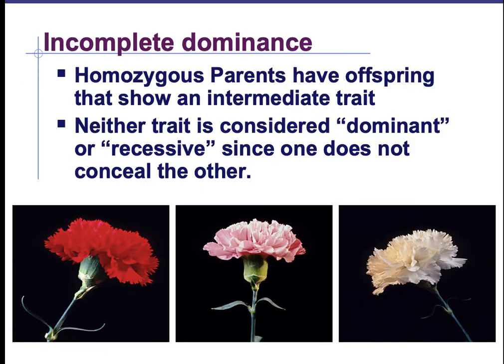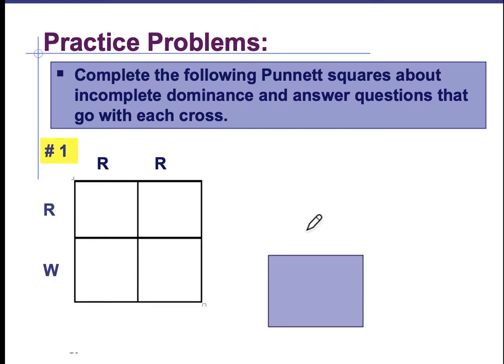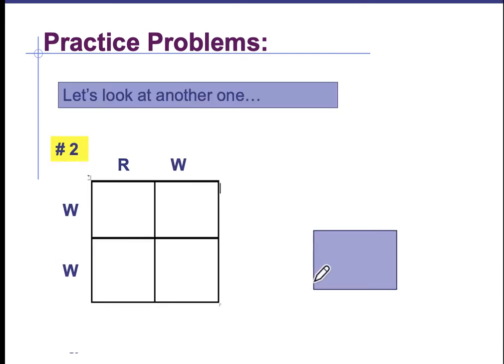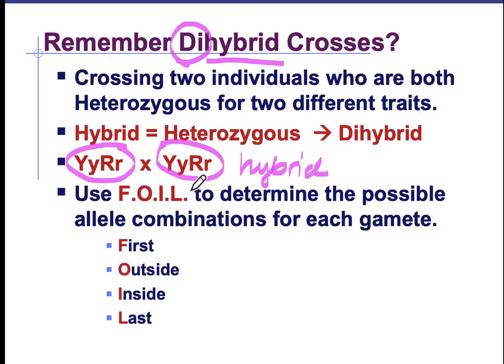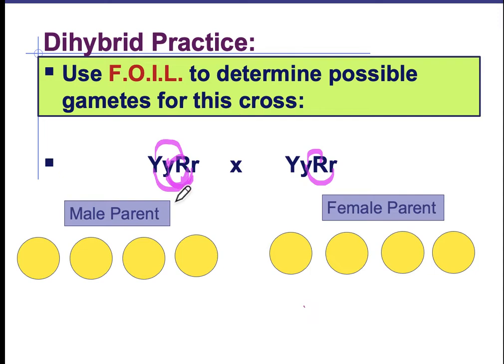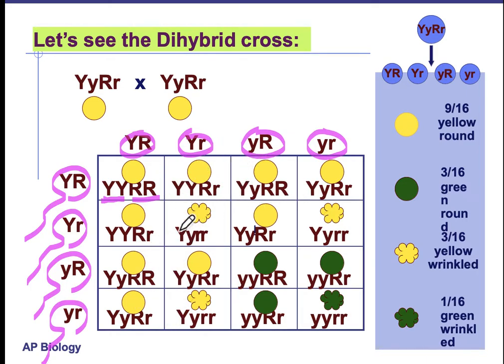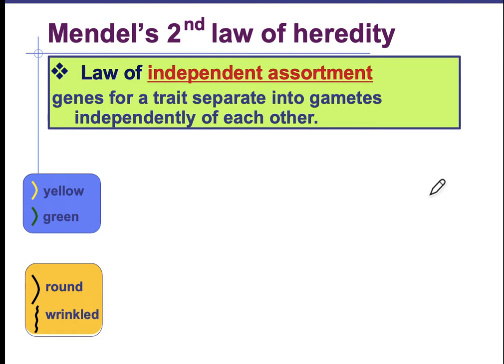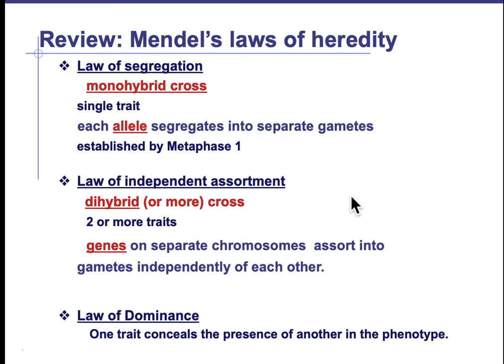U07 Lesson 02 Non mendelian genetics dyhybrid and inc dominance